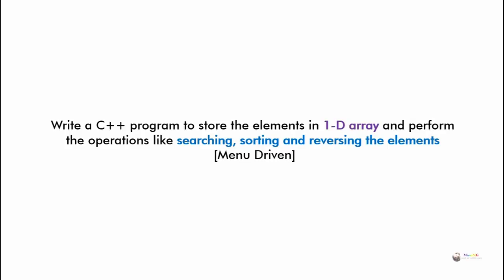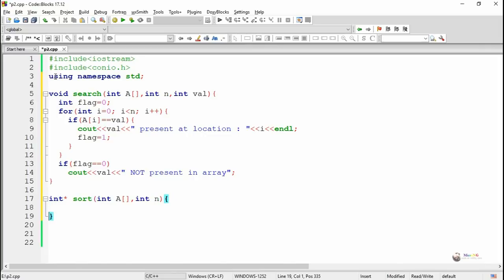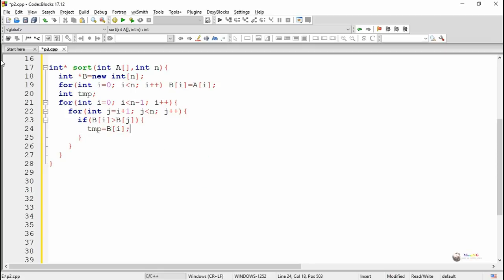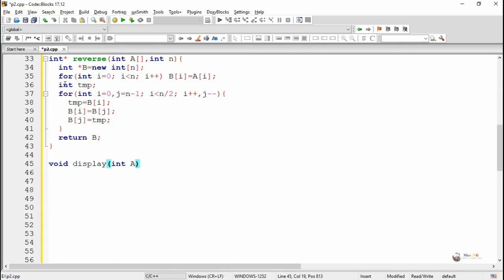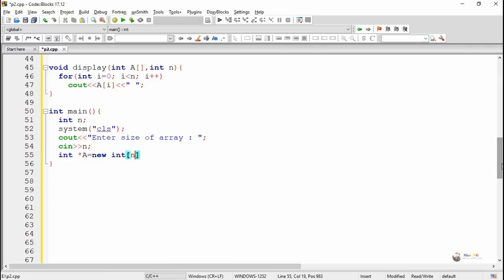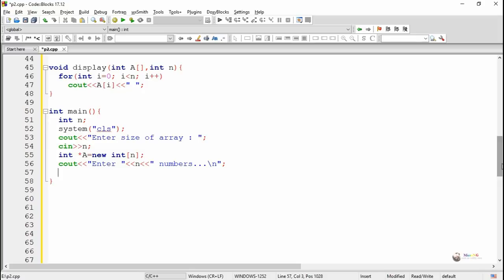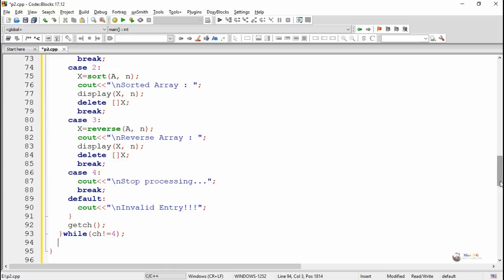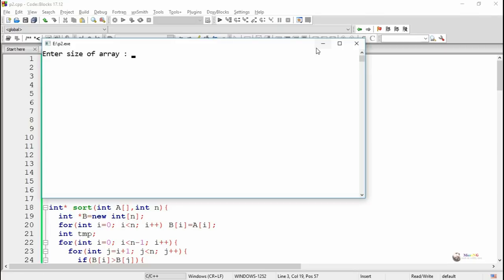C++ program how to reverse an array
how to reverse an array in c++ search an element in an array sort an array in c++
c++ program to reverse an array
c++ program to search an element in an array
c++ program to sort an array